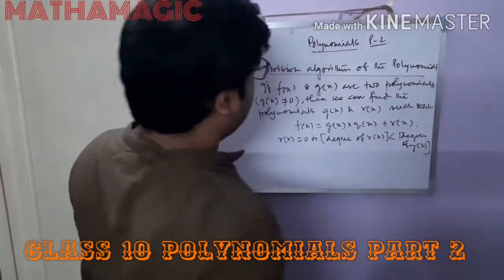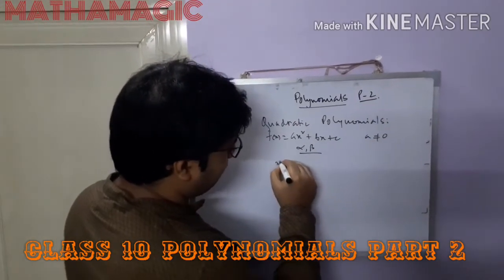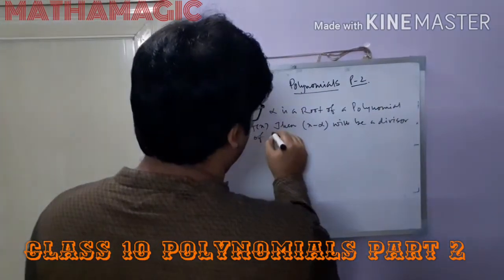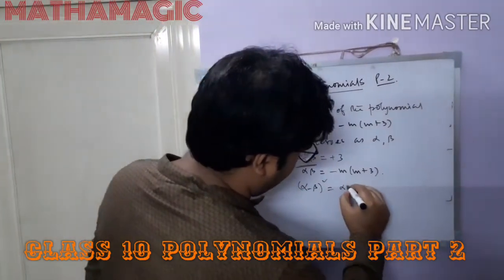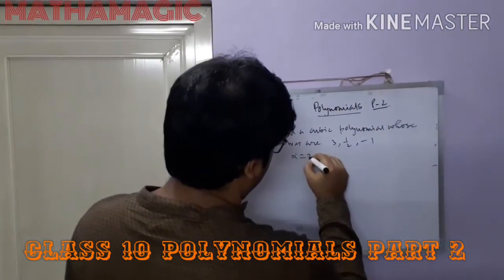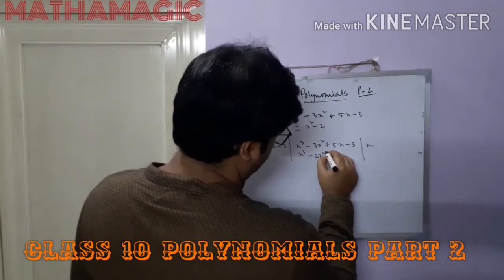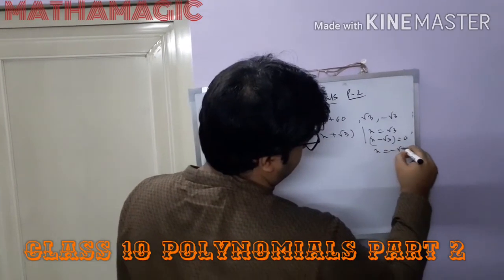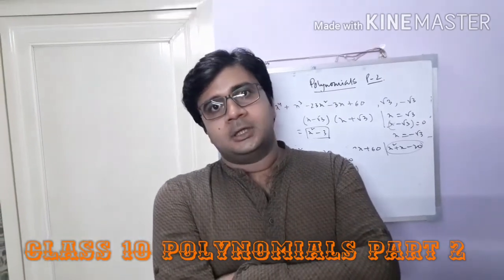Class 10 Polynomials Part 2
DIVISION ALGORITHM AND SOME IMPORTANT PROBLEMS ARE SOLVED HERE IN THIS PART. HOPE IT WILL BE HELPFUL.  THANK YOU. 🙂